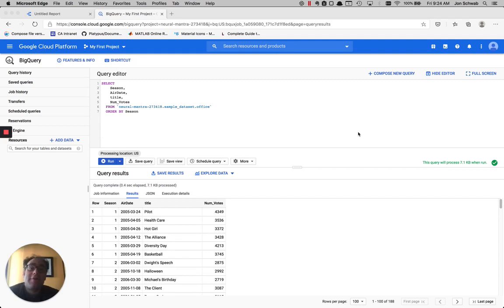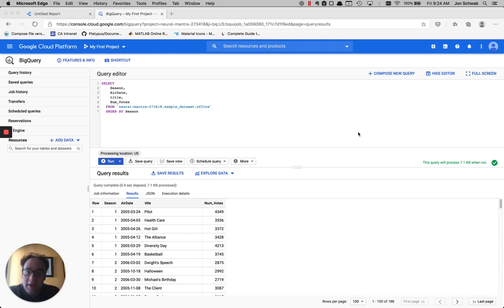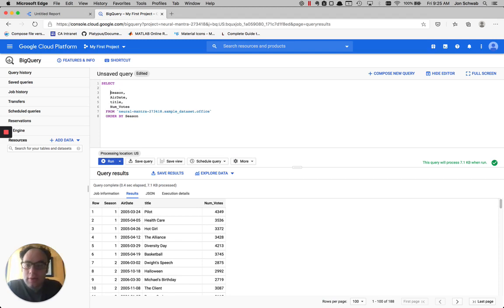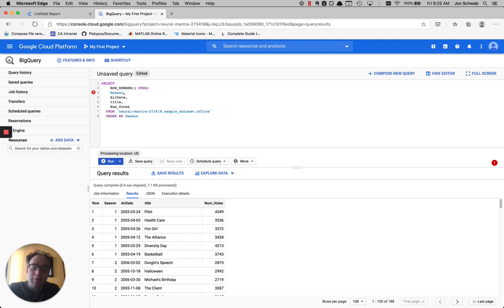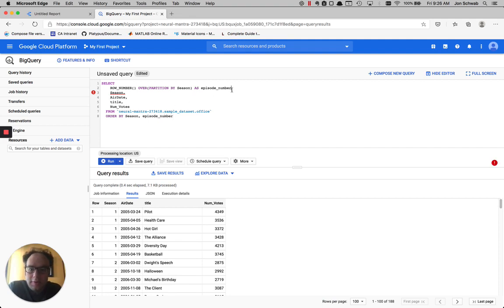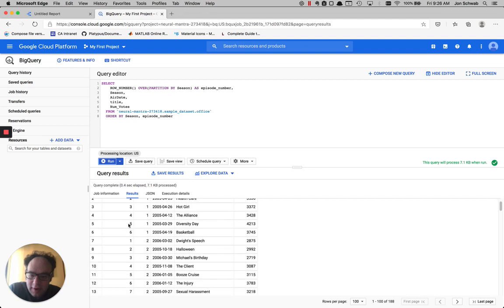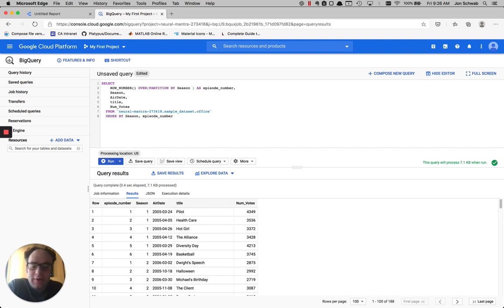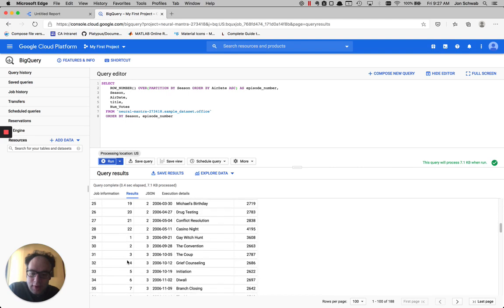Getting Started with Analytic (Window) Functions in BigQuery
In this tutorial, we’ll see how to get started with analytic functions in BigQuery with an introduction to the SQL statements OVER() and PARTITION BY.